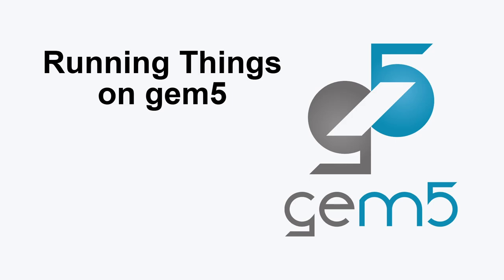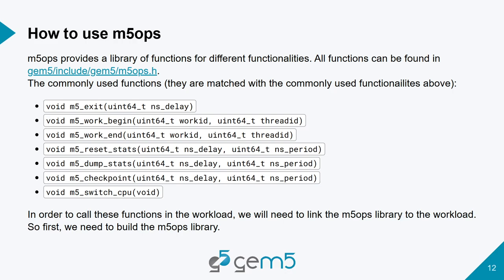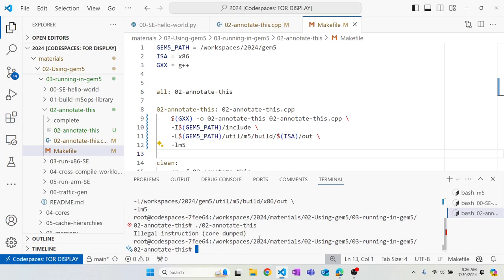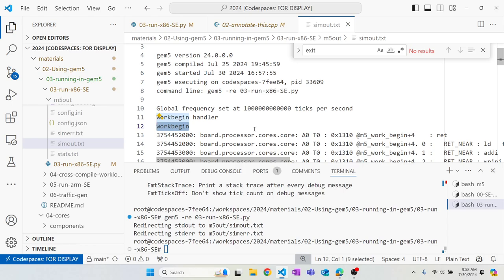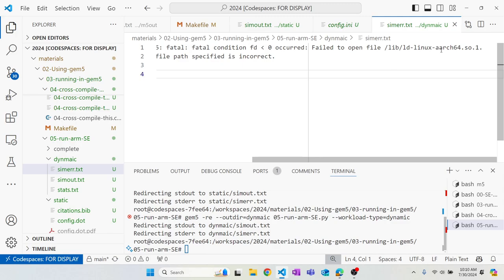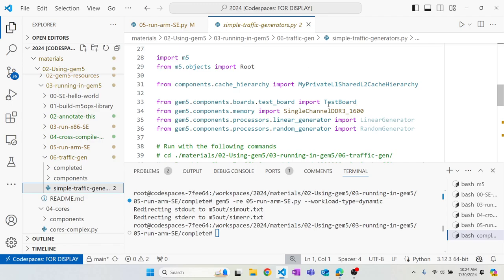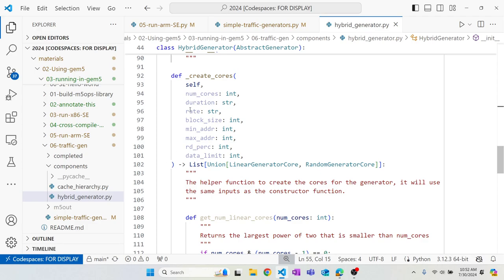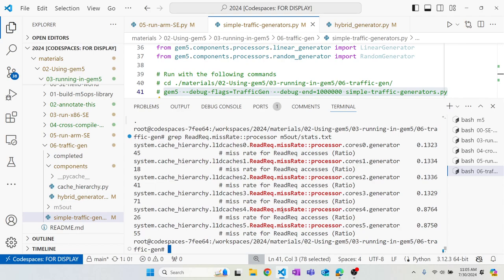gem5 bootcamp 2024: Running in gem5